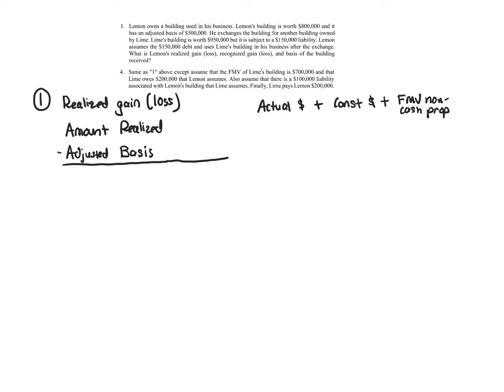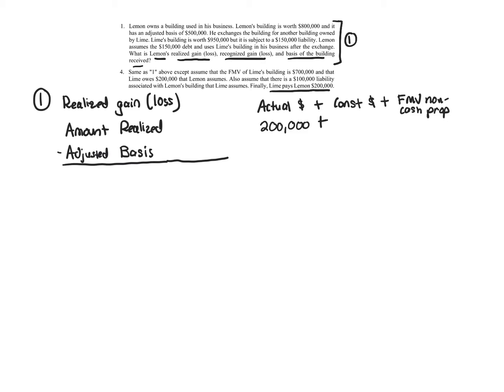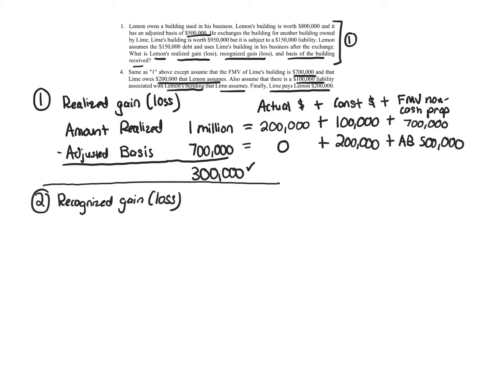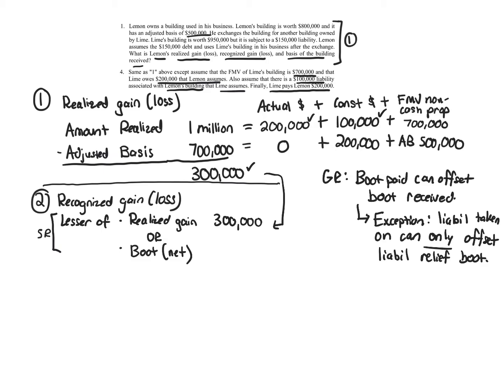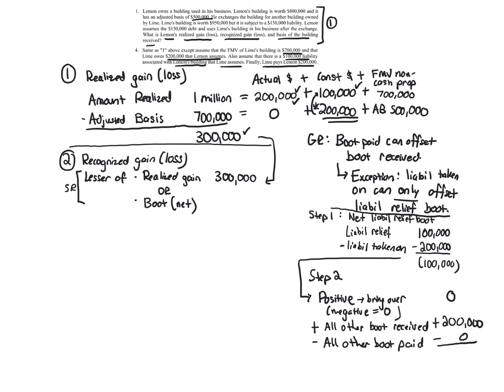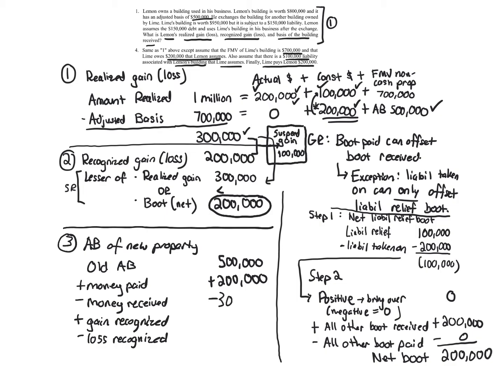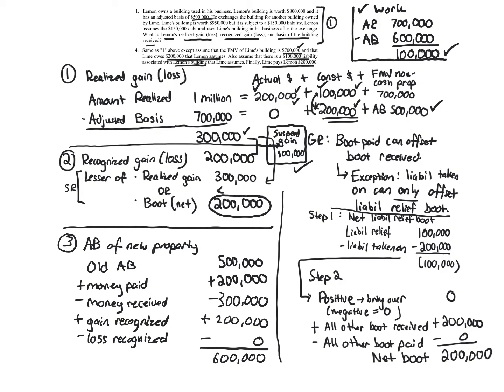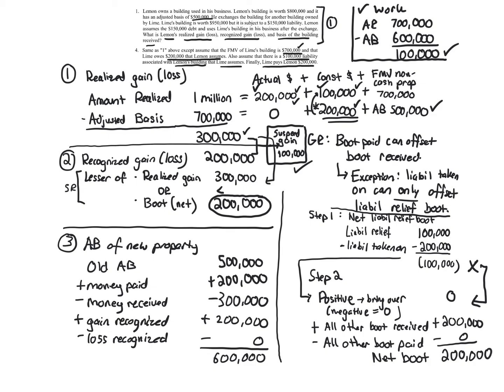Like Kind Exchange and Involuntary Conversion Problem 4